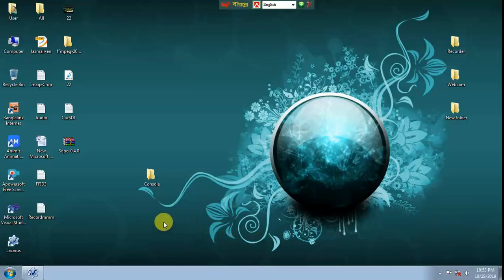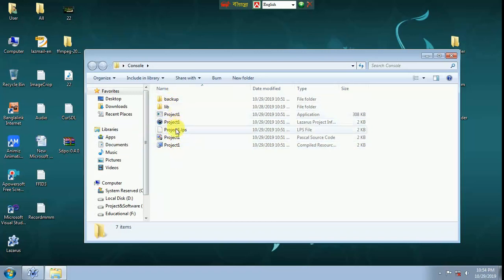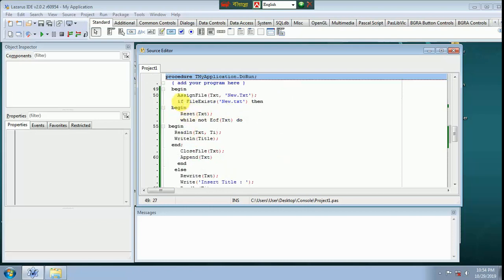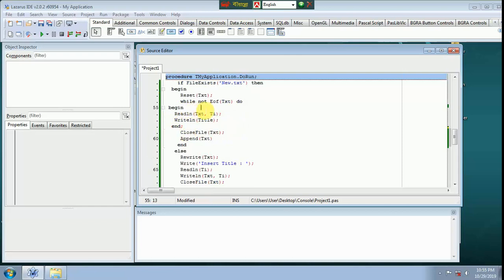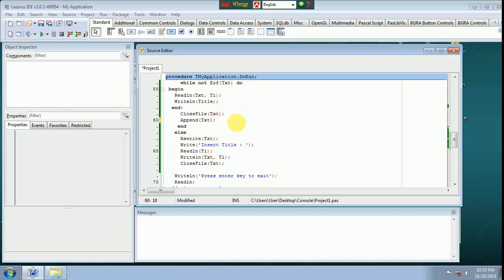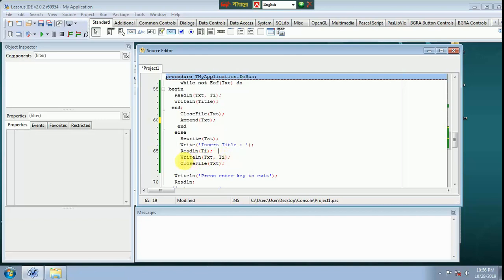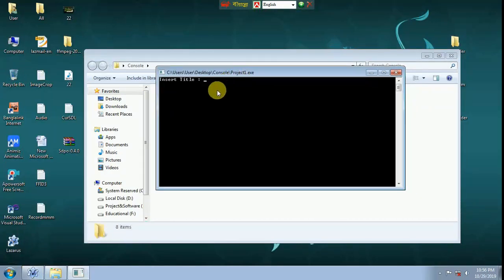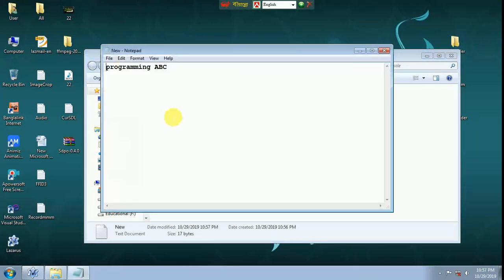How to create and write txt file using Lazarus IDE